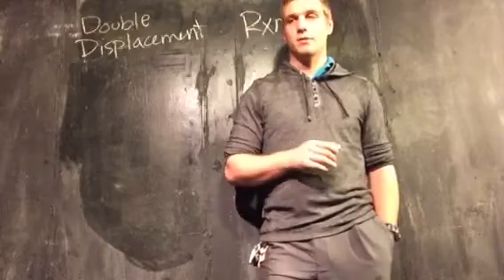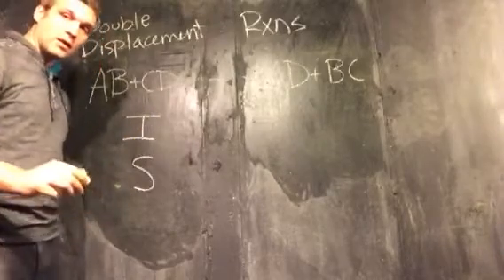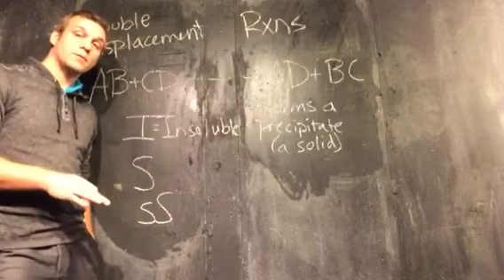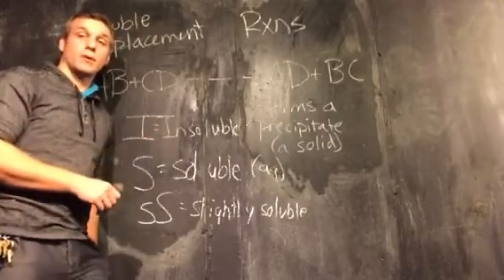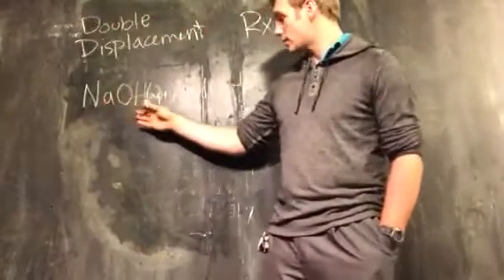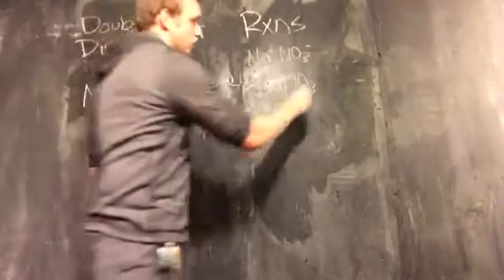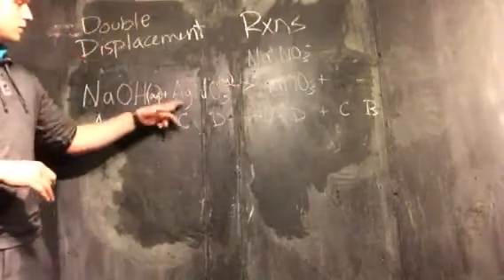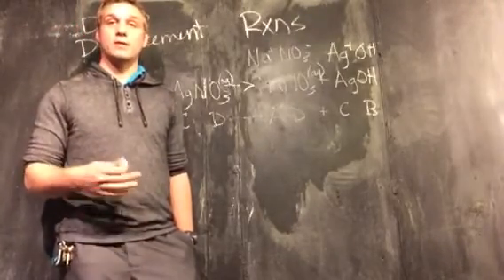Ullery collection: double displacement part 1